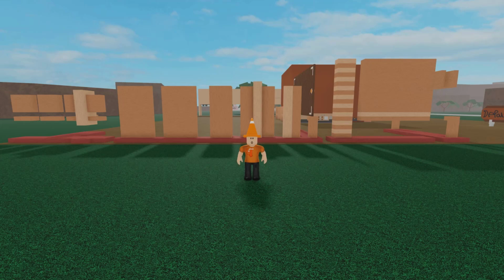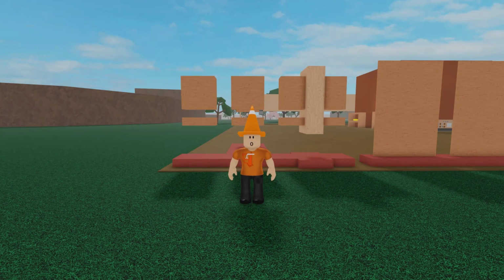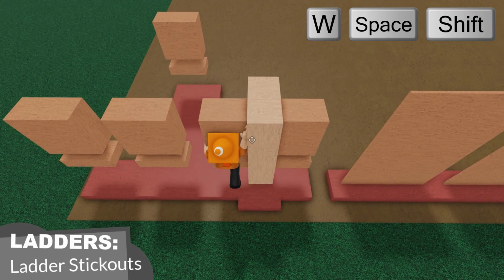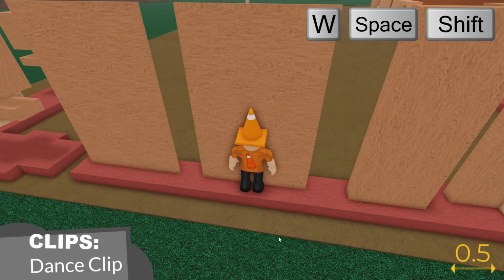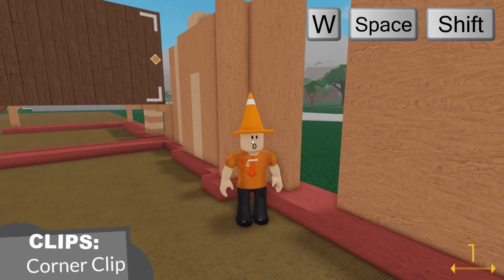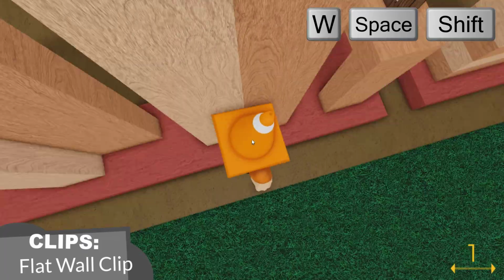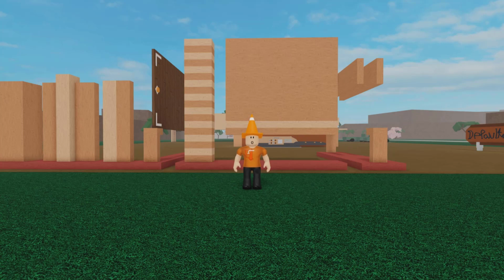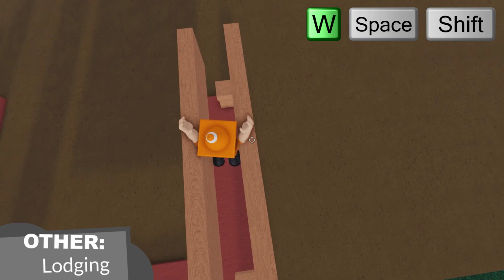(SOME PATCHED) Simple GLITCHES in ROBLOX | Lumber Tycoon 2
PATCHED GLITCHES:
- Thin Laugh Clip
- Corner Clip
- Wall Corner Clip
- Flat Wall Clip
- Glitch Wrap

In this video, I show you how to perform simple glitches that can be used in obby games, as shortcuts in quests or just to mess with your friends. Additionally, this video offers a walkthrough of each glitch with key inputs and other information!

0:00 - Intro
0:35 - Disclaimer
0:49 - Ladders
1:48 - Clips
4:16 - Wallhops
4:49 - Other
5:07 - Outro